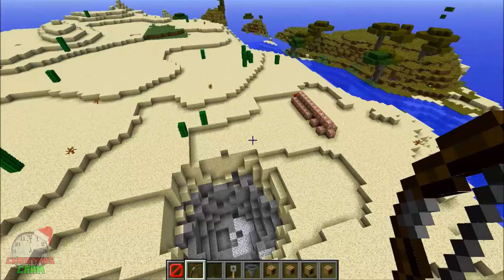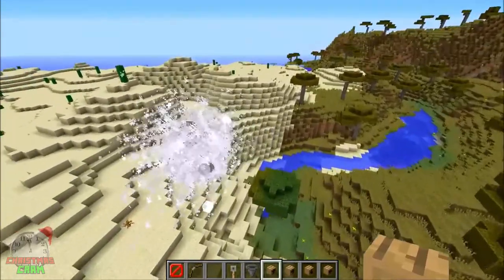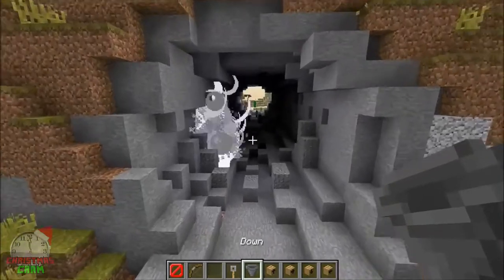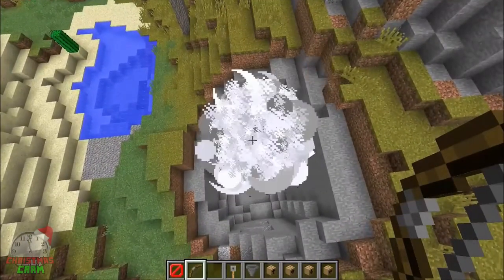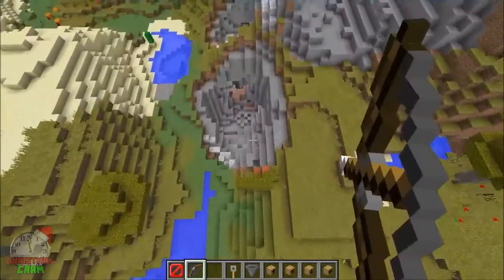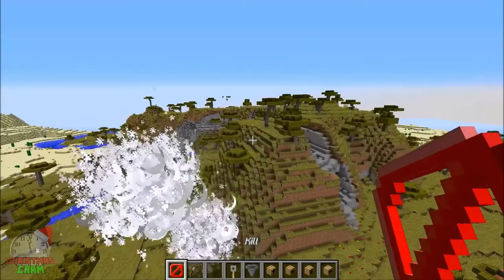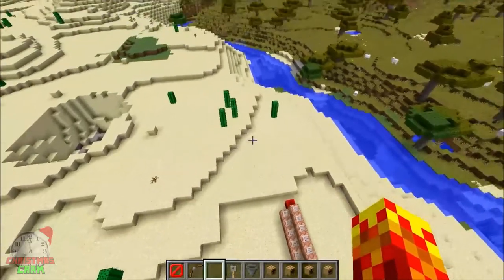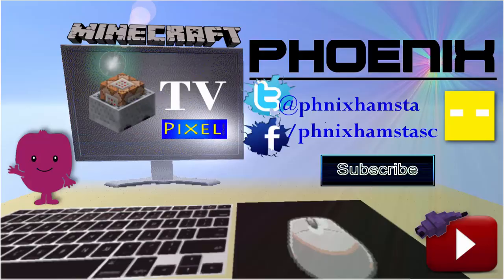Remote Controlled Explosives in Vanilla Minecraft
I created remote controlled explosives in Vanilla Minecraft, triggered from a single arrow.